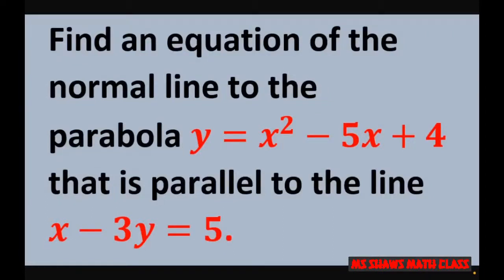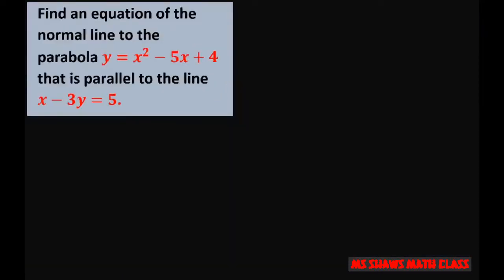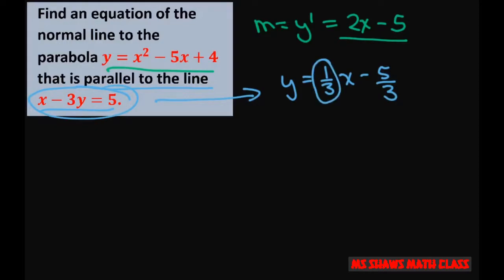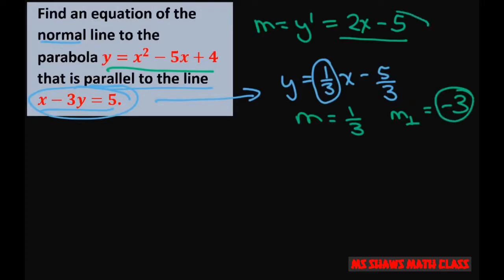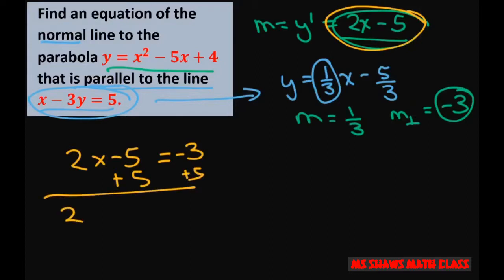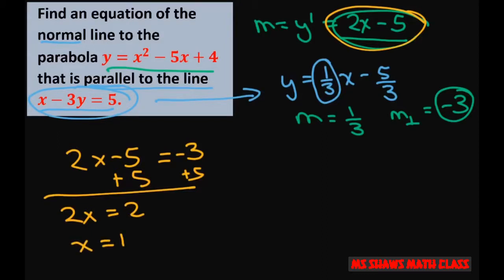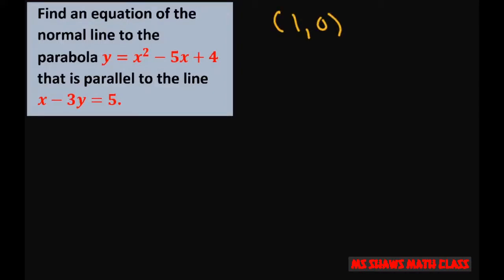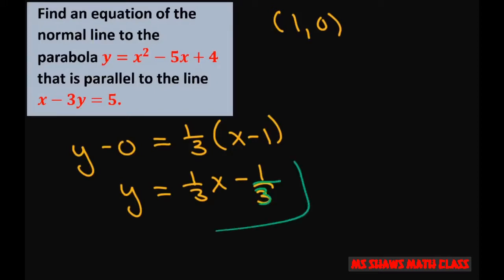Find equation of normal line to parabola y= x^2 - 5x +4 that is parallel to line x-3y =5